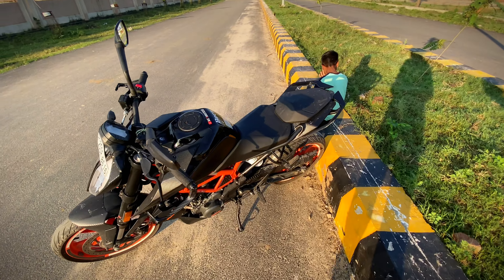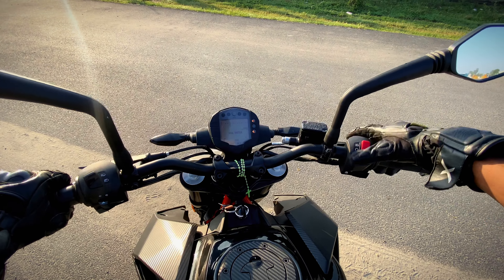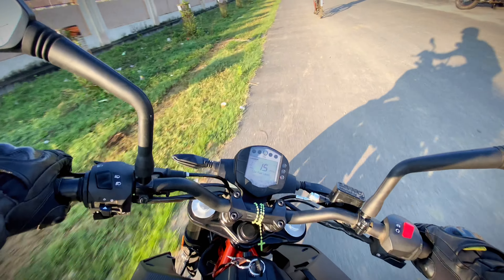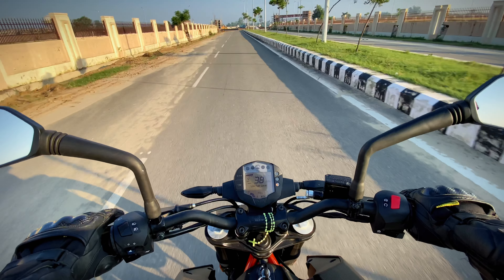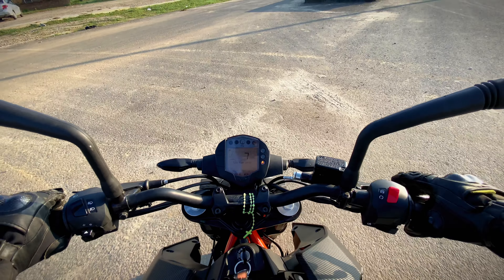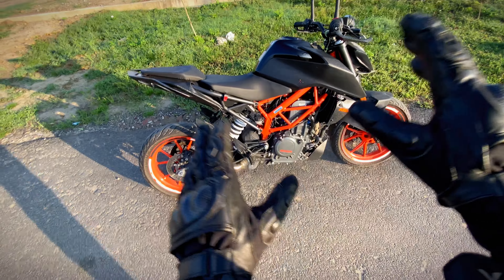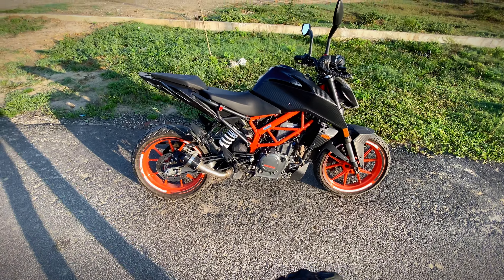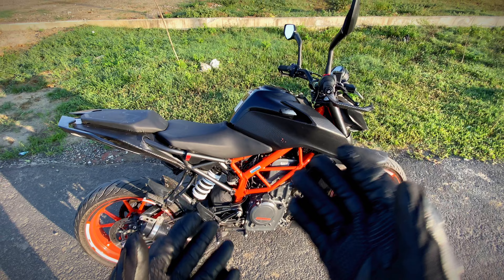Duke 250 0 To 100 Km/hr Top Speed Test 🔥 | MG THROTTLE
Aaj Hum Duke 250 Ki 0 To 100 Tak acceleration Test Karenge So Enjoy The Video.

MY FIRST TRAVEL VLOGS:-

MOTOVLOGGING SETUP & ACCESSORIES :-
Camera :- iPhone 11

Tripod :- octagon tripod

Bike :- Duke 250 bs6

Mounts :- Yantralay

Helmet :- vega bolt glossy black

Gloves :- pro biker full finger gloves

Knee & Elbow guard :- Autopowers knee & elbow guard

Bareilly ( Uttra pradesh) India
MG THROTTLE